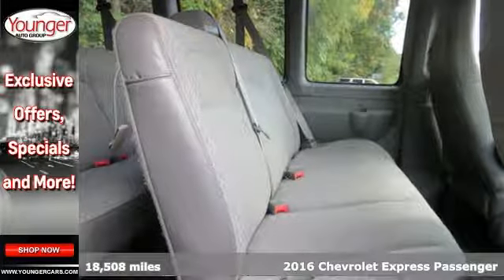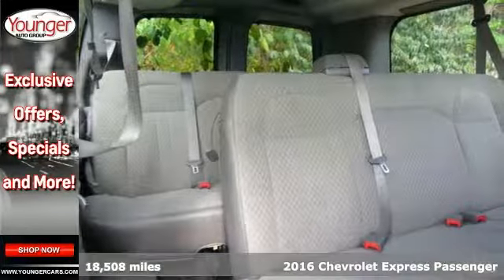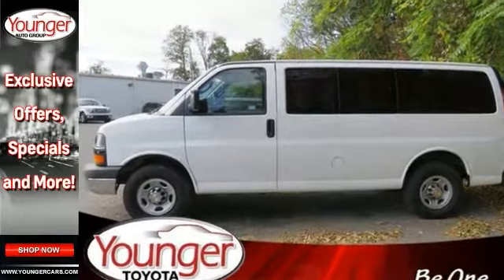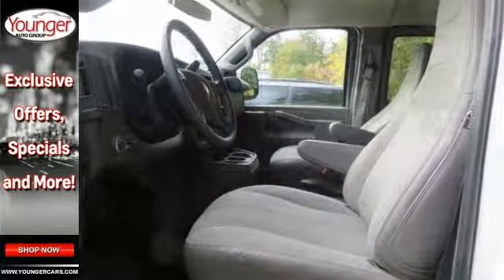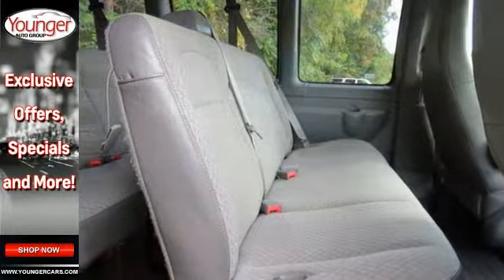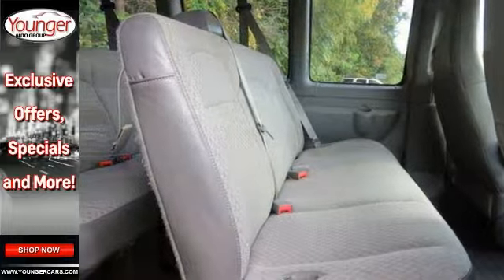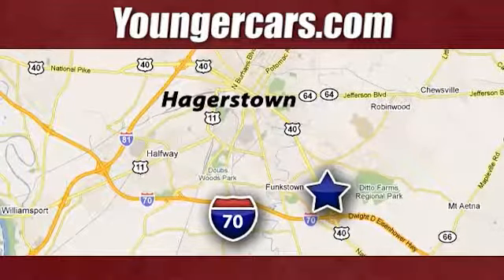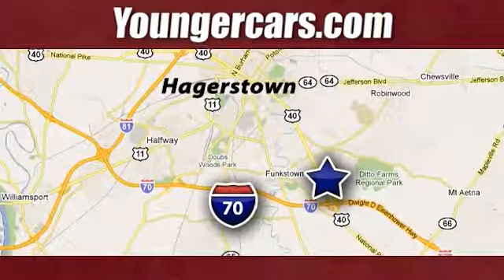Used 2016 Chevrolet Express Passenger Frederick MD Hagerstown, WV #7550500 - SOLD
Year: 2016
Make: Chevrolet
Model: Express Passenger
Trim: LT
Engine: 8 Cyl. 6.0L
Transmission: Automatic
Color: White
Mileage: 18508
Stock #: 7550500
VIN: 1GAWGFFG5G1285594

Be One!

Address:
1945 Dual Highway